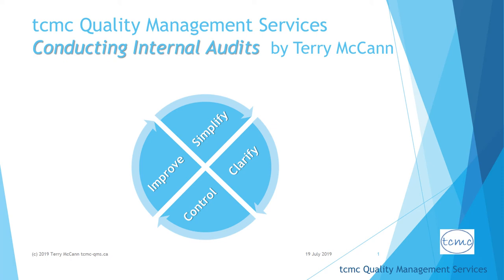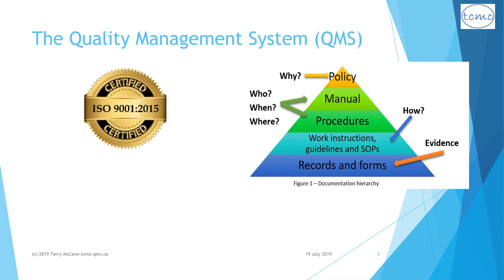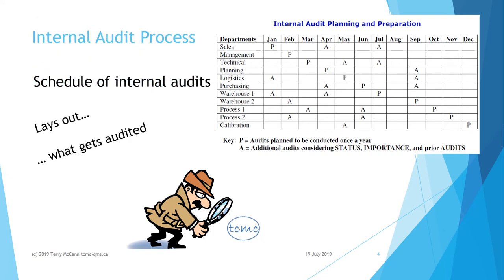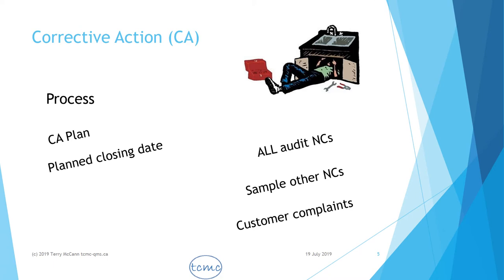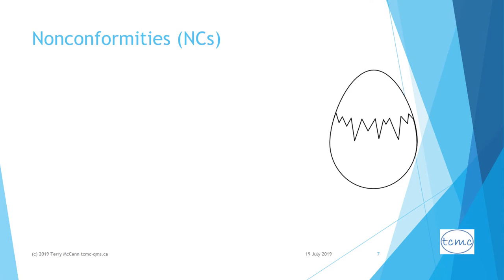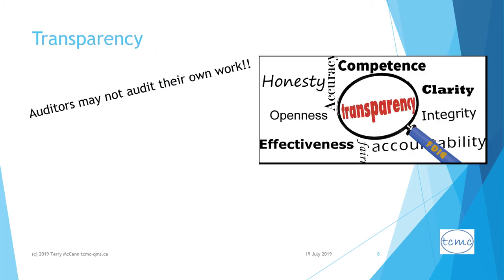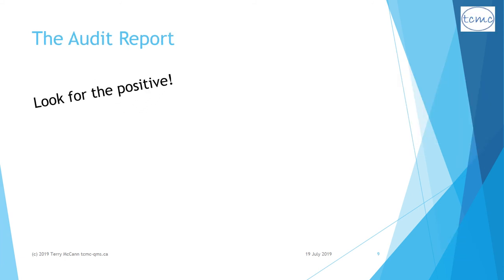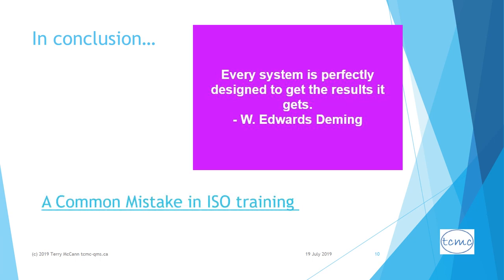Conducting Internal Quality Audits - an introduction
Several tips for new auditors on how to approach internal audits without trying to make them mini certification audits.